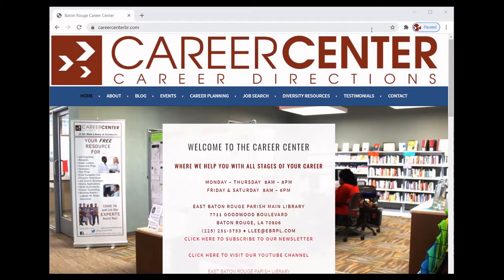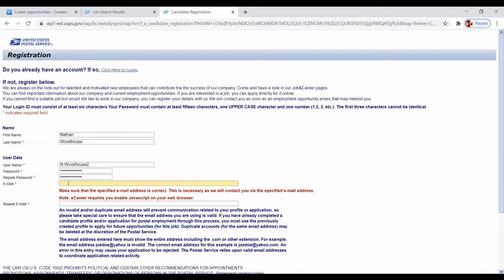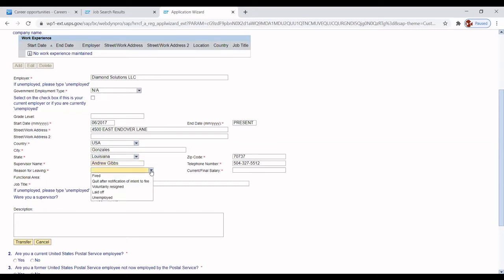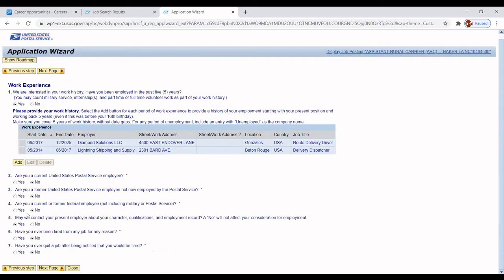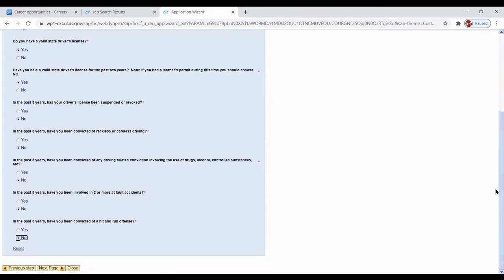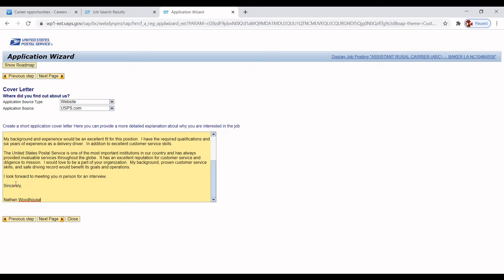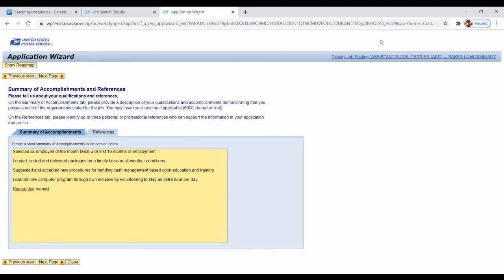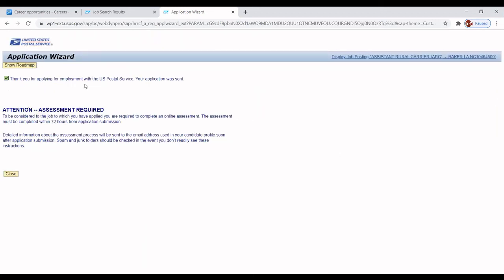How to Apply for a Job with the US Postal Service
The Post Office's job application is fairly demanding, and contains a few surprises. This video will walk you step-by-step through the process so that you are as prepared as possible.

Facebook: Career Center of the East Baton Rouge Parish Library